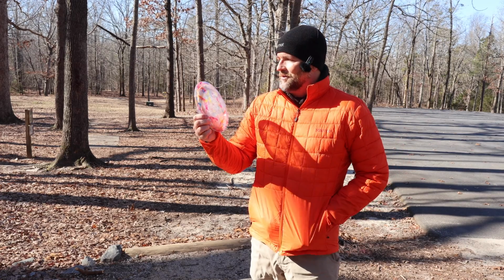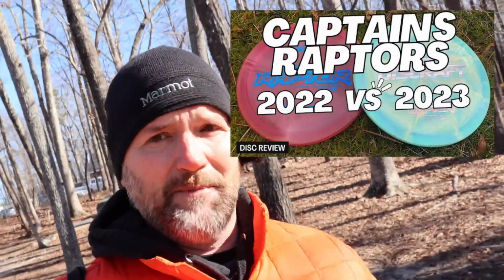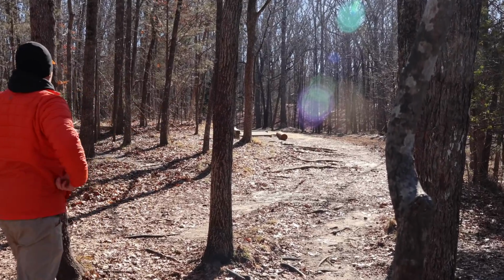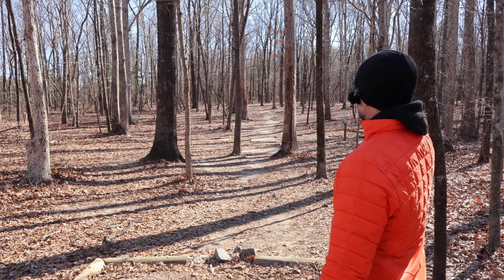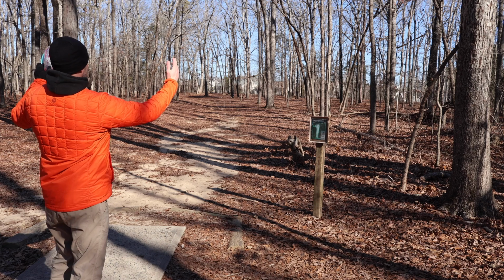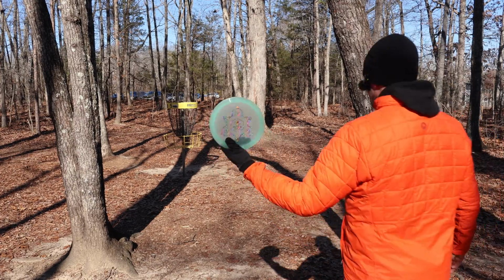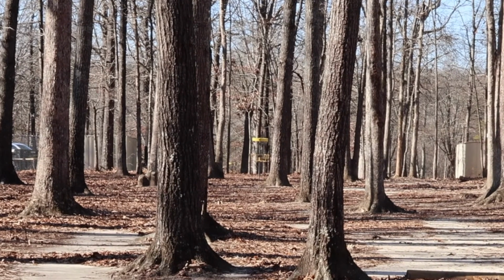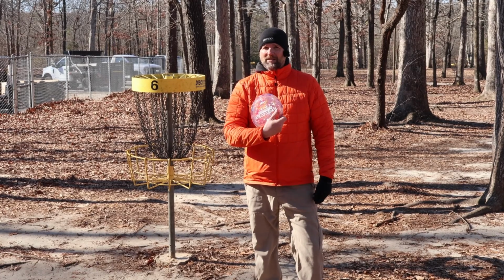DISC REVIEW: CAPTAIN'S RAPTOR 2024 Discraft (Paul Ulibarri signature disc)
Discraft's 2024 Paul Ulibarri Captains Raptor is released.  How does it fly compared to the previous Raptors?  How does it look?  Let's find out.

MY CAMERA GEAR:
-Lav Microphone
-Shotgun Microphone